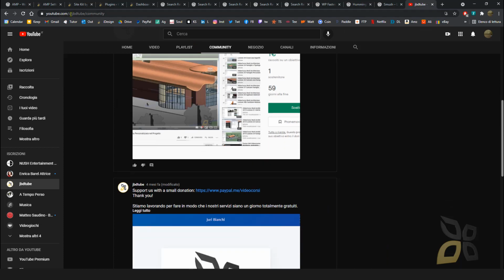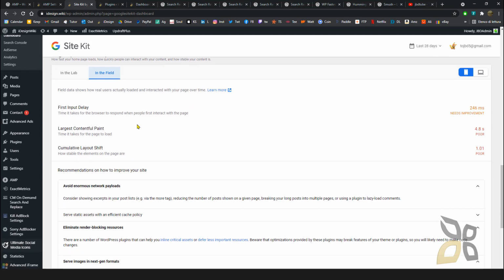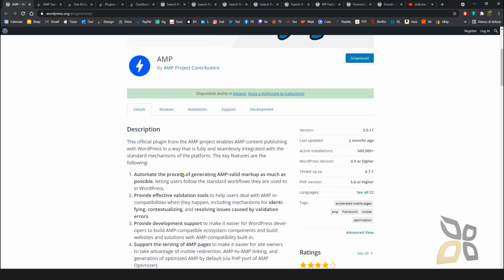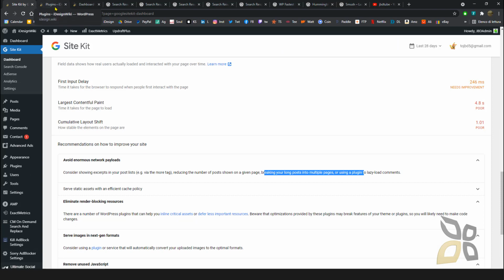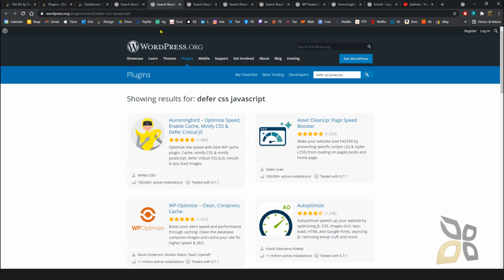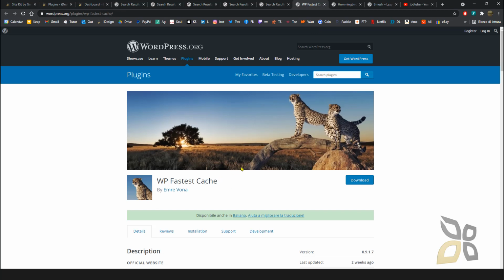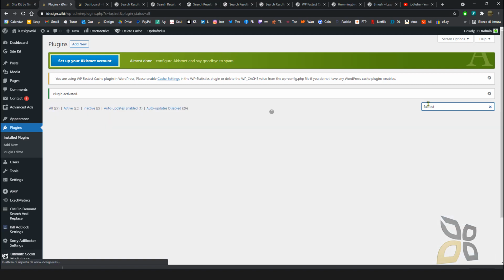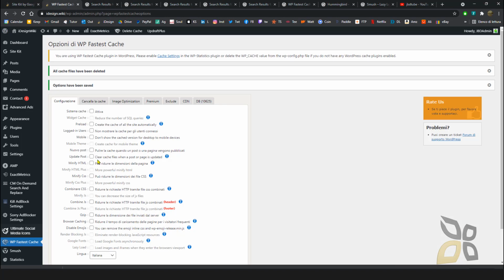Video Guide - Optimize Website and User Experience with Google Site-Kit Page-Speed Test and Plugins